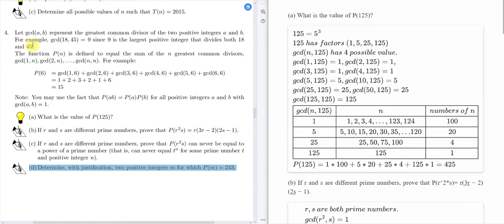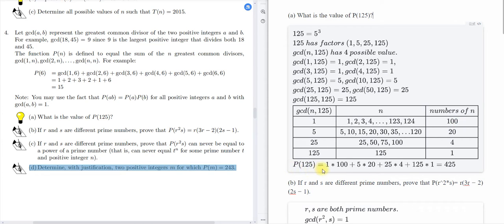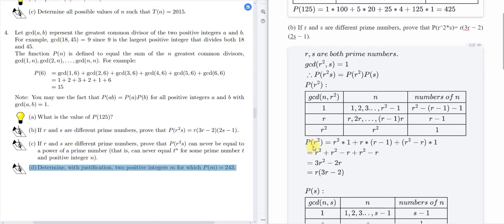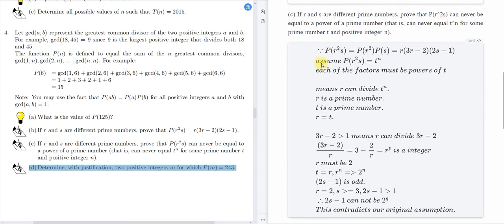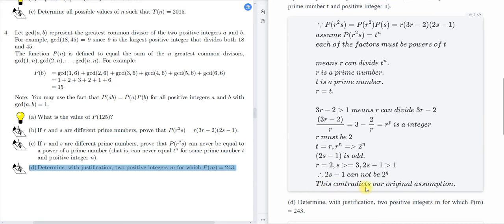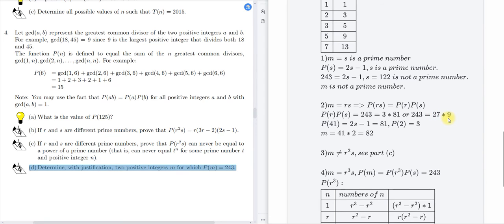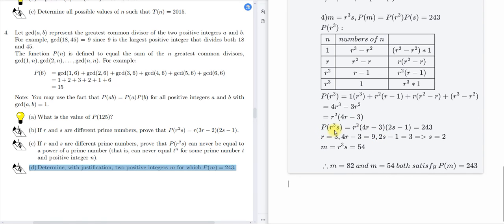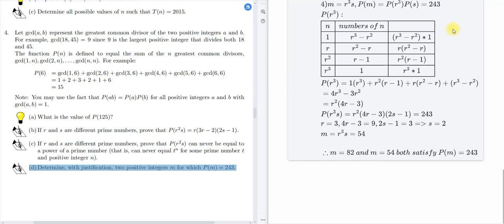Hypatia Math Contest of Waterloo University 2015-4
greatest common divisor,  prime number,  difficult.